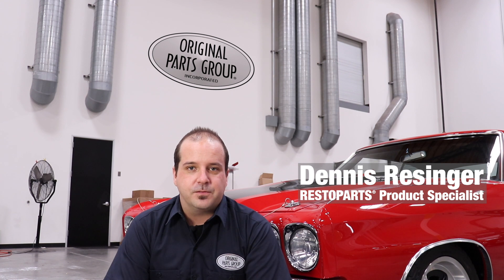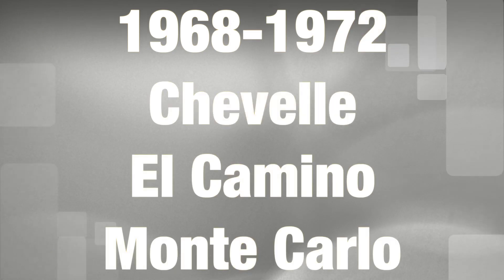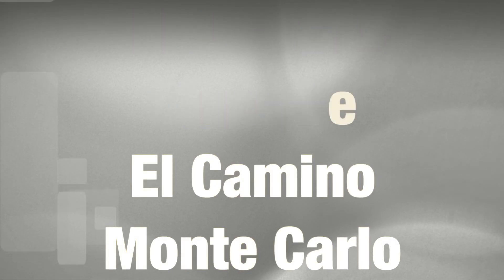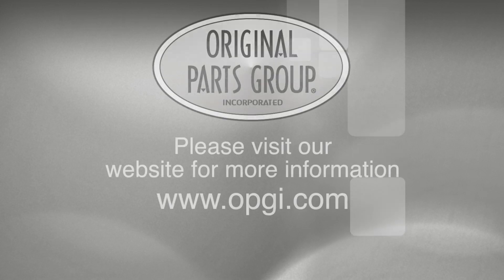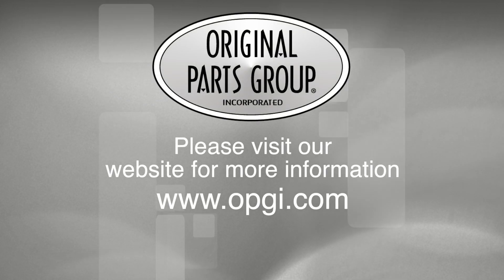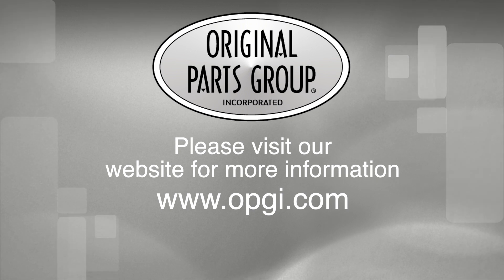OPGI Product Spotlight: 1968-72 Chevelle, El Camino, & Monte Carlo Outer Shift Cable Support Bracket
1964-77 Chevelle and El Camino

These brackets bolt to the side of the transmission and are used with a console floor shifter.